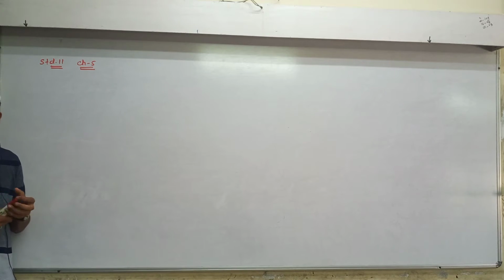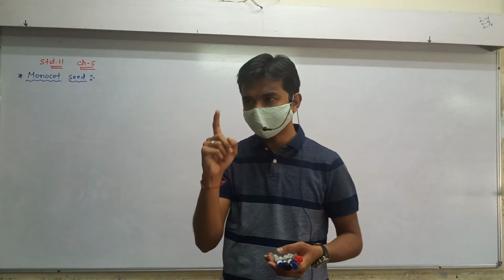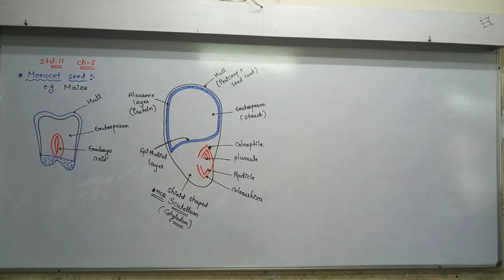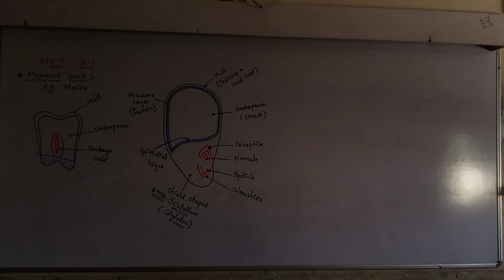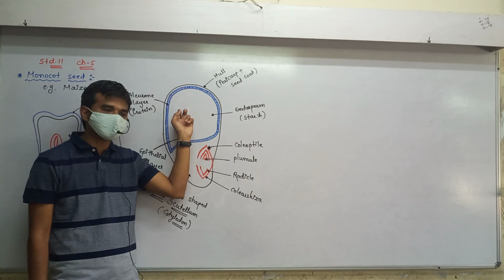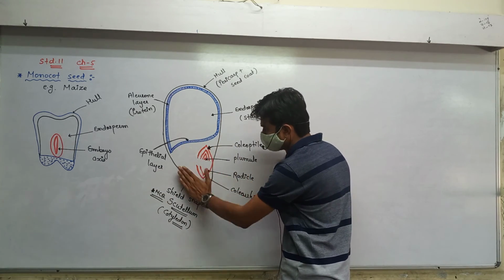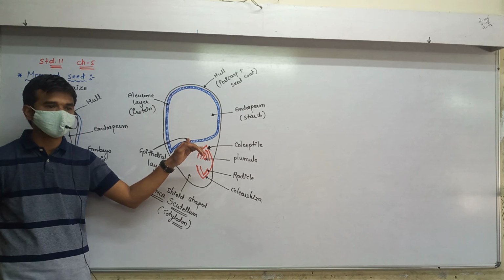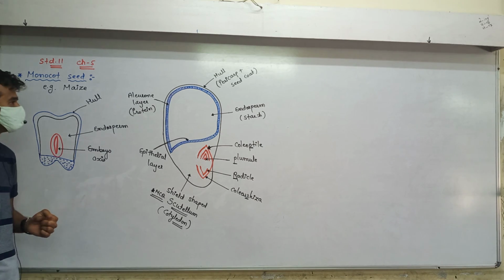STD 11 Eng Med Biology CH 5 P7